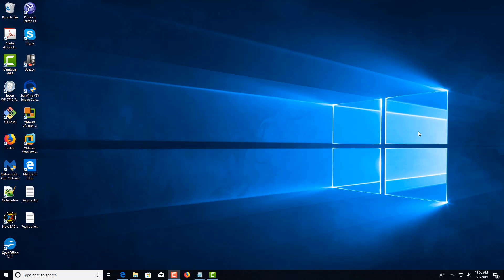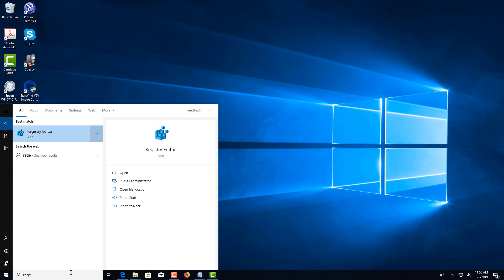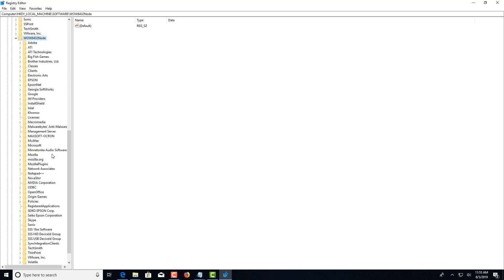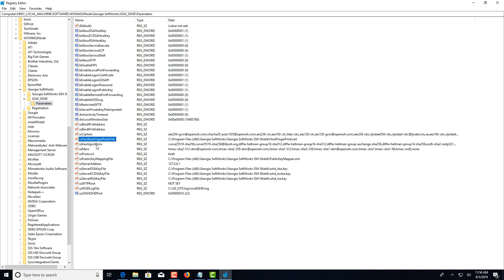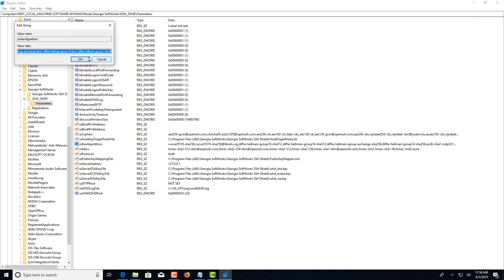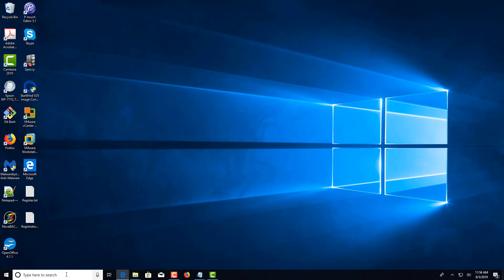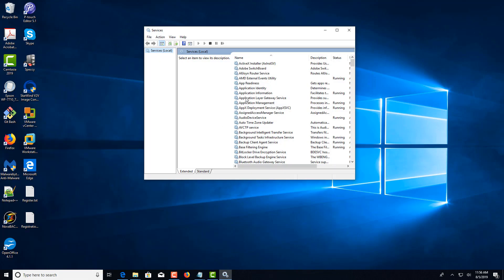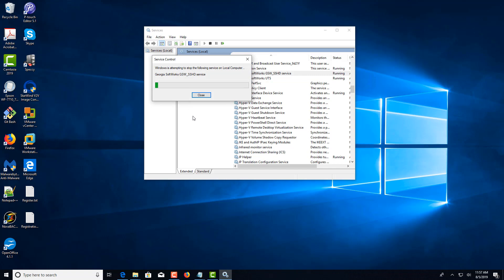How to Select SSH Server KEX Key Exchange Algorithms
How to Specify Key Exchange Algorithms.

Specify the Key Exchange algorithms available to the server that are offered to the client. The Key Exchange algorithms are offered to the client in the server’s default order unless specified. The default order will vary from release to release to deliver the best blend of security and performance. Specify the ciphers that the server can offer to the client by modifying the registry key szKexAlgoritms.